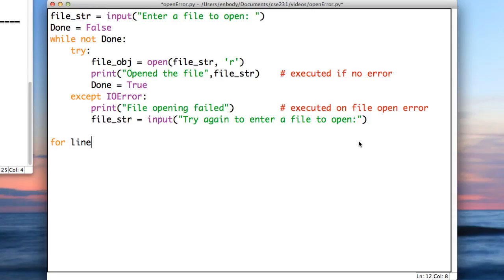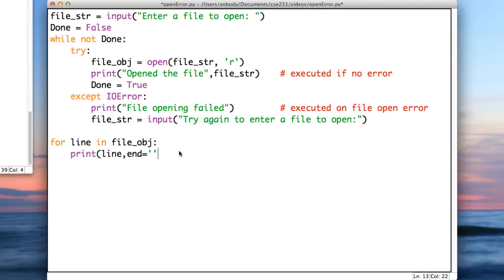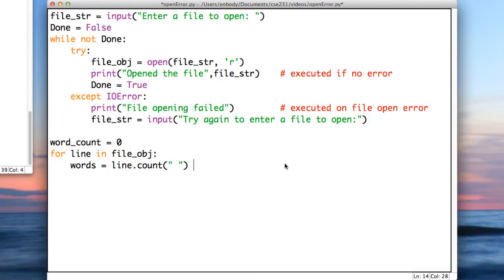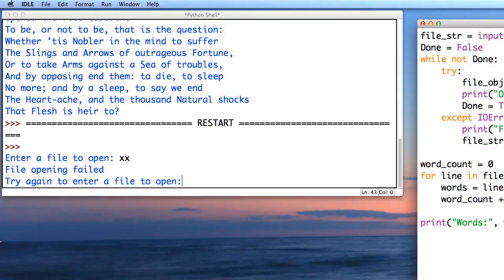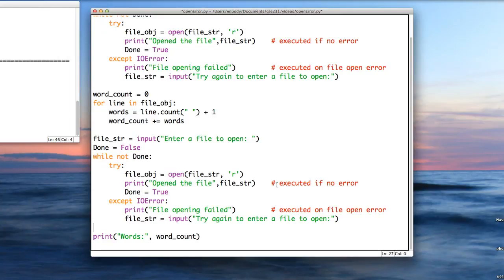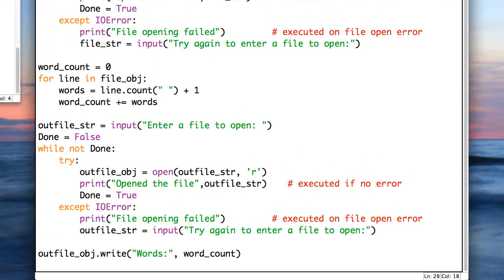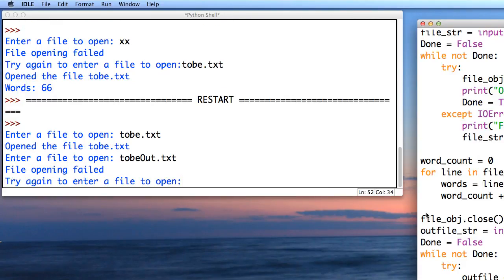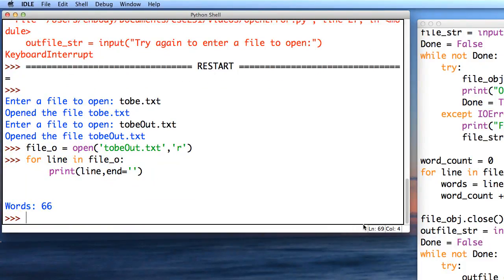5 4 file exception example part2